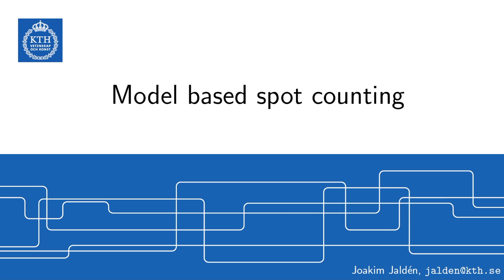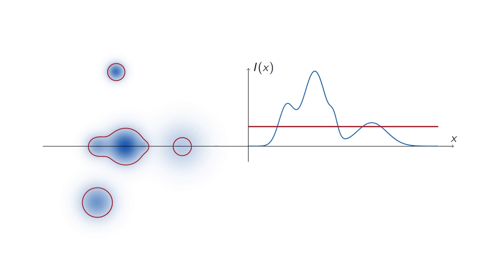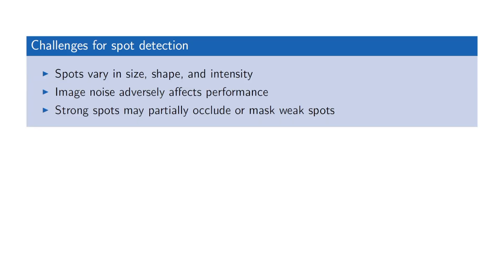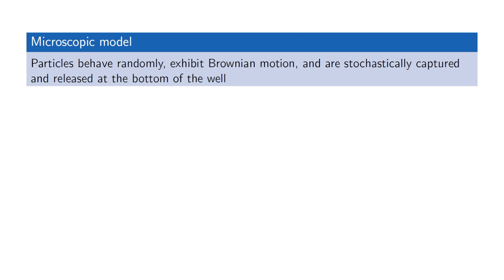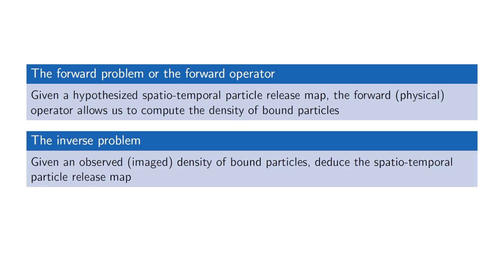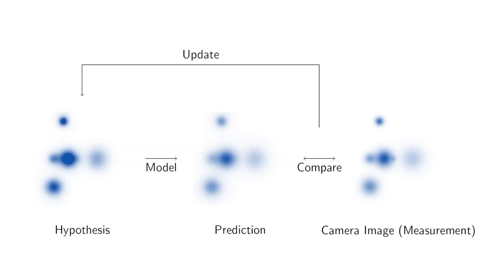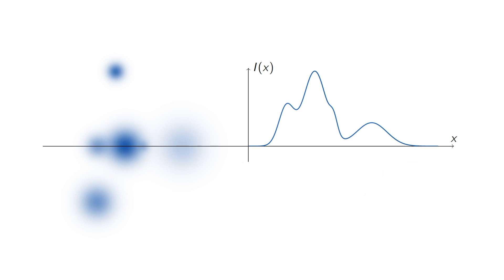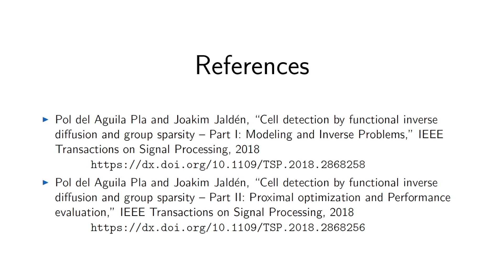Model Based Spot Counting - The Science behind RAWspot™ Technology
The science behind the algorithm used in Mabtech IRIS™ is explained by Professor Joakim Jaldén at KTH Royal Institute of Technology.

The scientific papers behind the algorithm:

Pol del Aguila Pla and Joakim Jaldén, "Cell detection by functional inverse diffusion and group sparsity — Part I: Modeling and Inverse Problems", IEEE Transactions on Signal Processing, 2018

Pol del Aguila Pla and Joakim Jaldén, "Cell detection by functional inverse diffusion and group sparsity — Part II: Proximal optimization and Performance evaluation", IEEE Transactions on Signal Processing, 2018

Chapters
0:00 Introduction
2:39 Challenges and the solution for spot detection
3:16 The physics of spot formation
5:02 The inverse problem and optimization
7:28 The temporal dimension of spot formation
8:59 Summary
9:40 Scientific papers behind the algorithm